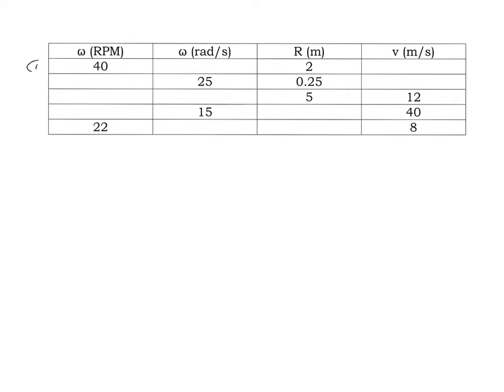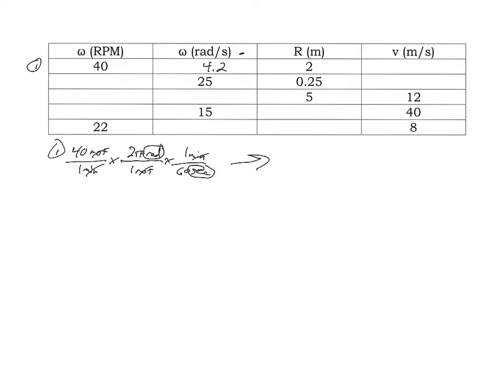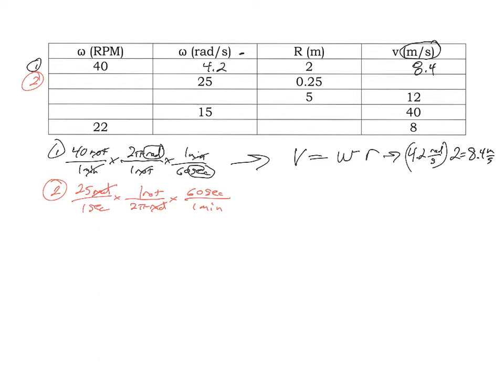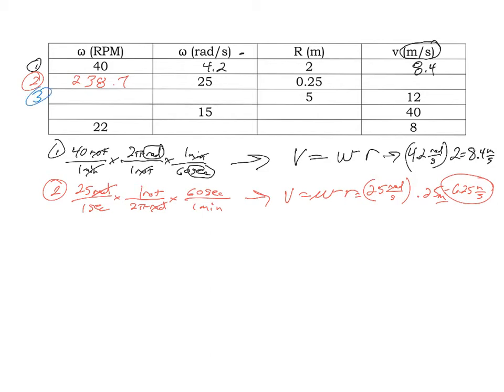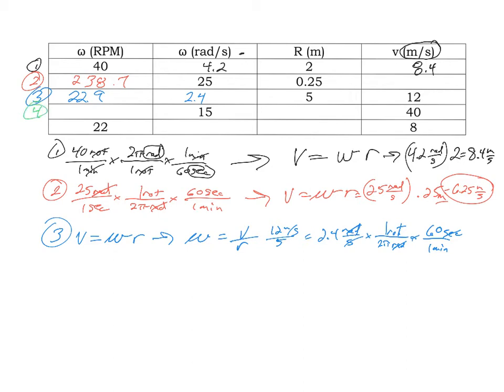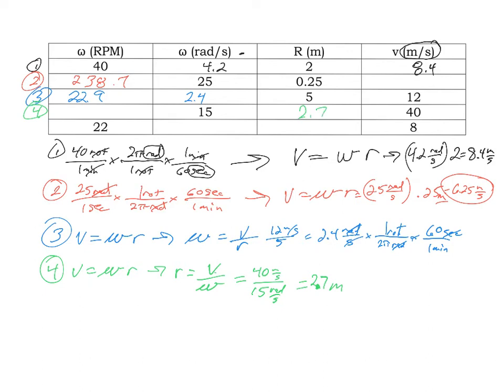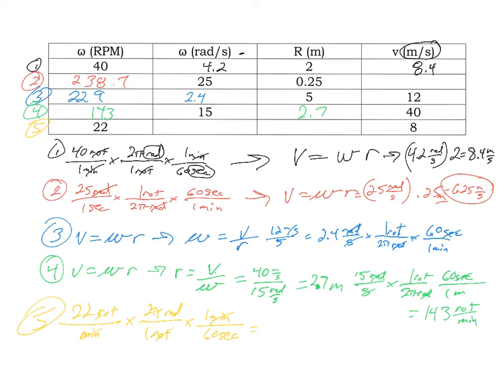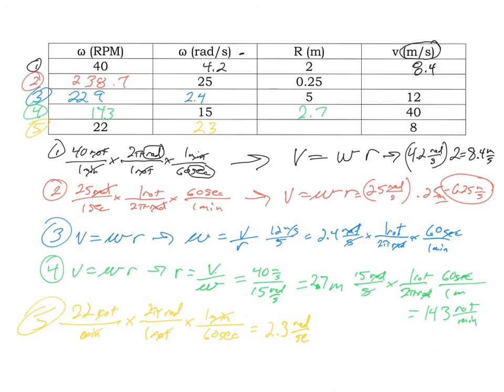Angular Kinematics WS #3 part 2